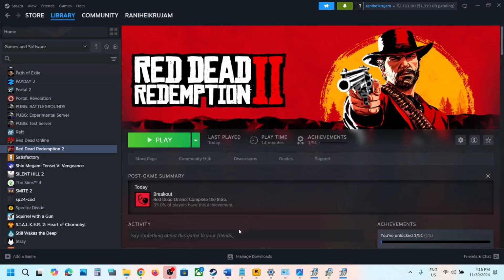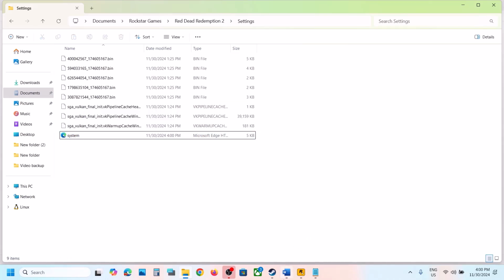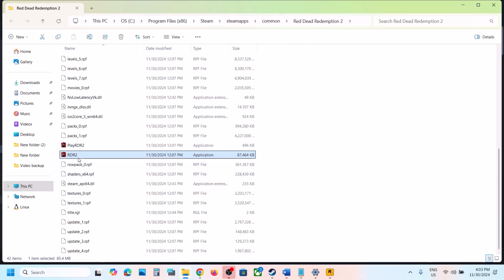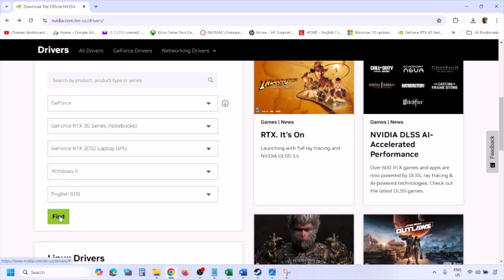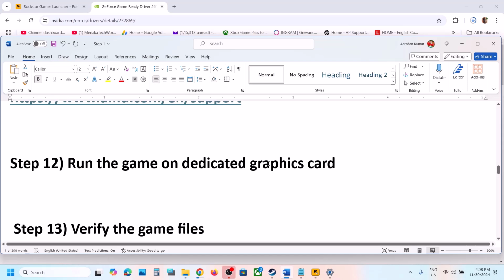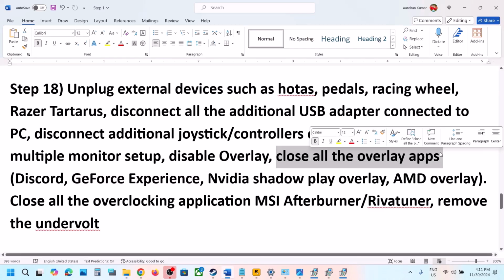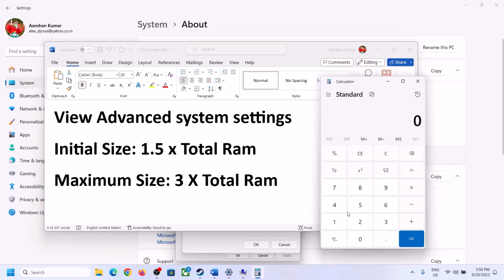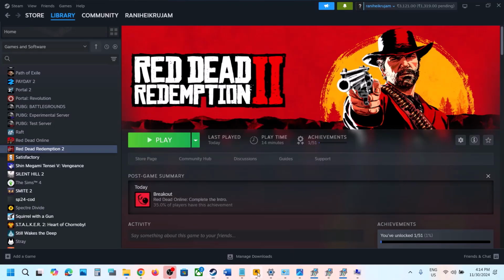Fix Red Dead Redemption 2 (RDR2) Exception Code 0xc0000005 Error On PC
How To Fix Red Dead Redemption 2 (RDR2) Exception Code 0xc0000005 Error On PC
Step 2) Run Steam as an administrator, close Steam, close Rockstar Games Launcher, launch Steam again and then launch the game,
Step 3) Try launching game from Rockstar Games Launcher
Step 4) Close recording Apps such as OBS, Mirillis Action (Update to the latest version/Uninstall it), Bandicam etc.
Step 5) Try DX12/Vulkan in system.xml file
Step 6) Delete the system.xml file
Step 7) Unlink OneDrive, close one drive
Step 8) Uninstall Rockstar Launchrer/Delete launcher and SocialClub folder from Documents, restart your PC, install Rockstar Launcher from Rockstar website, login and put a check on Remember Me + Auto, Launch the game from the Rockstar Launcher, not Steam, keep Steam running in the background
Step 9) Launch the game from the game installation folder, run the game as an administrator, try running the game in compatibility mode
Step 18) Unplug external devices such as hotas, pedals, racing wheel, Razer Tartarus, disconnect all the additional USB adapter connected to PC, disconnect additional joystick/controllers connected. Disconnect multiple monitor setup, disable Overlay, close all the overlay apps (Discord, GeForce Experience, Nvidia shadow play overlay, AMD overlay). Close all the overclocking application MSI Afterburner/Rivatuner, remove the undervolt
Step 20) Increase the Virtual Memory:
Step 21) (Skip this step if not able to launch the game) If able to launch the game, Try DX12/Vulkan, turn off screen space ambient occlusion, try windowed mode and lower down graphics settings